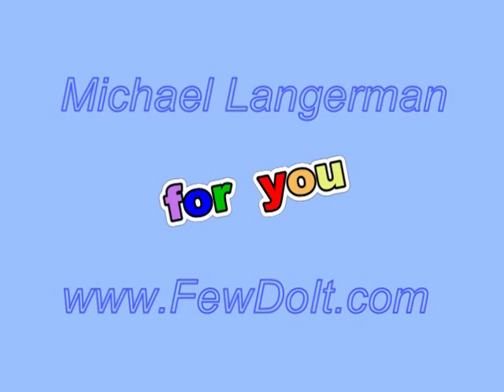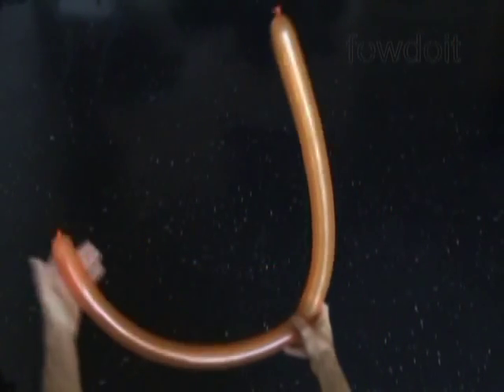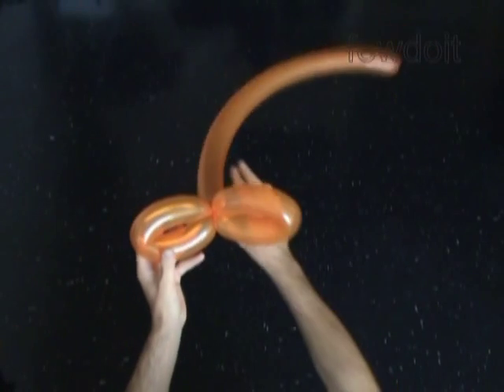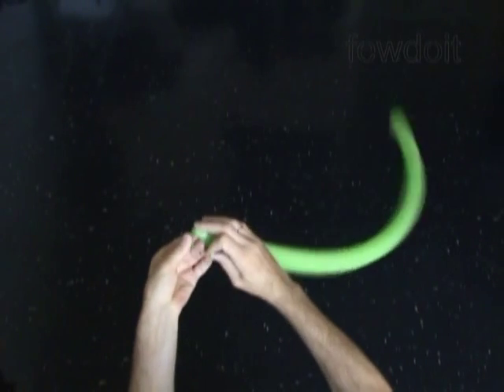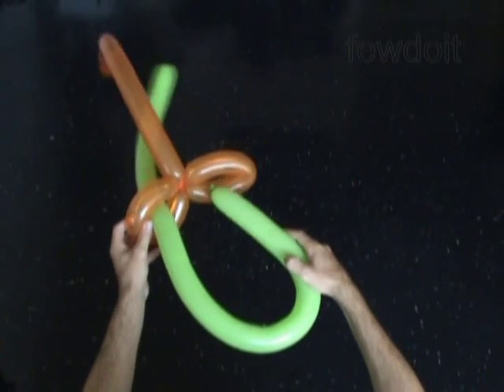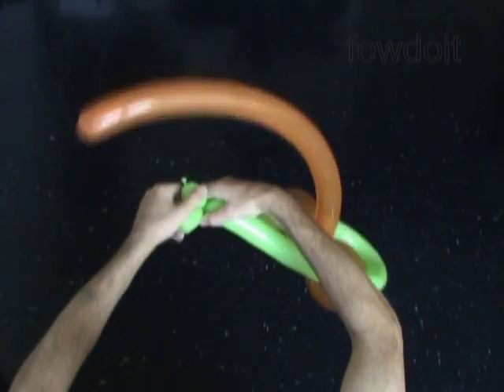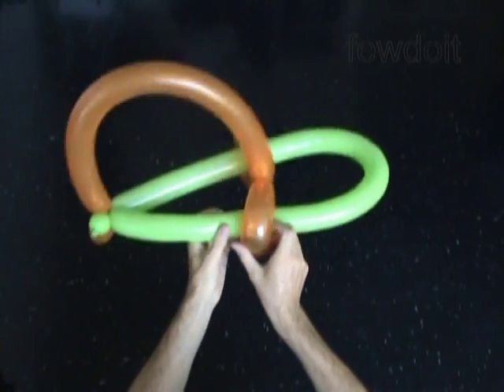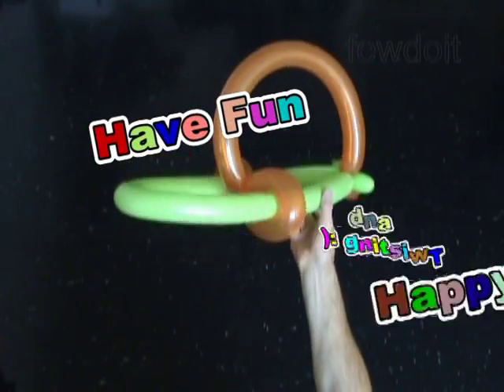Balloon baseball cap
In this video instruction you will learn how to make balloon baseball cap or baseball balloon hat or balloon duck hat.

You will find step by step instructions with photos and text on blog post